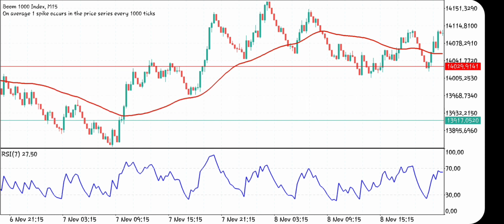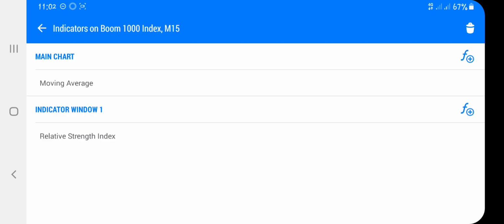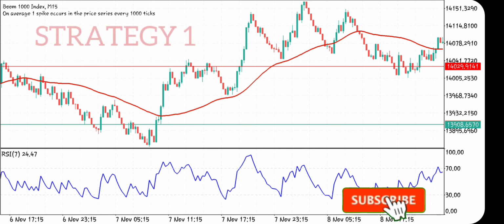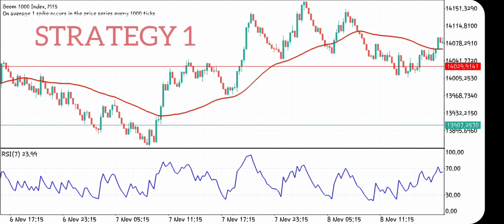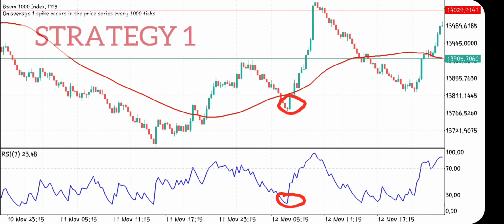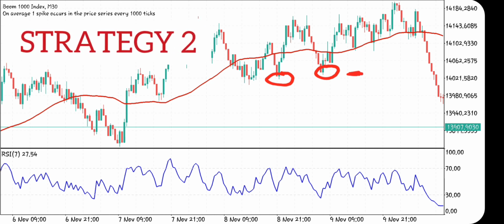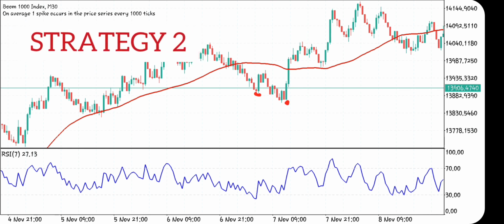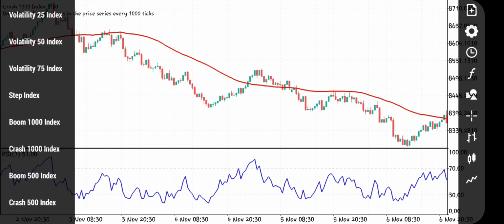Boom and Crash killer new strategy| 2 in 1 RSI strategy| High Win Rate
In this video, a shared two powerful strategies from the same set of indicators i.e RSI and Moving average. The first indicator is majorly on trend while the second strategy is on RSI divergence.

I'm super excited to share these proven strategies with us and I'm pretty sure you don't want to miss this guys!

Join my telegram group for free daily market analysis and high win rate trade signals